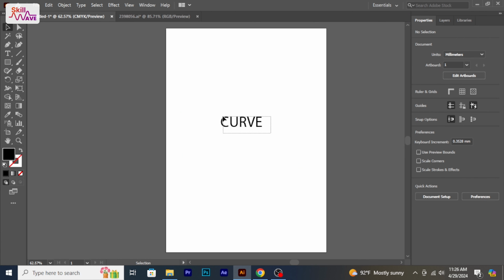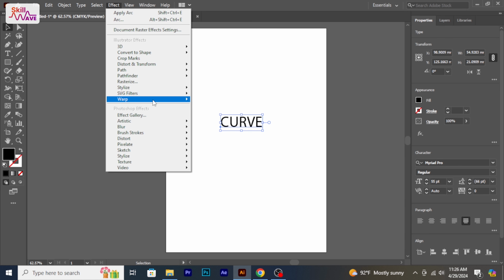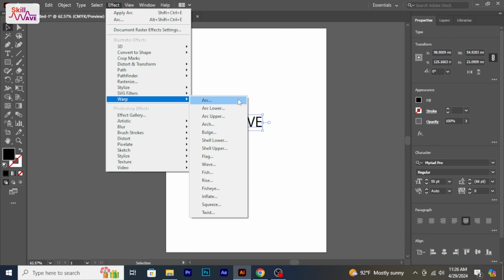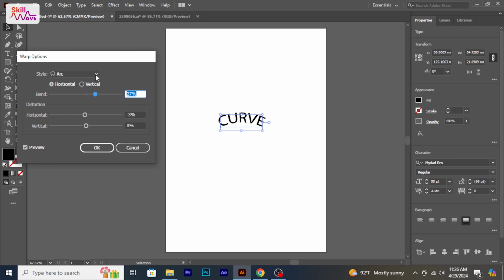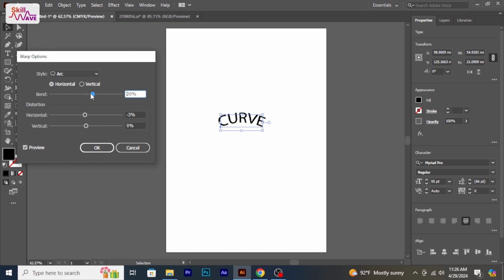🌟 How to Curve Text in Adobe Illustrator 2024 [Easy Guide]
🌟 Discover how to curve text in Adobe Illustrator with this easy guide! Follow our step-by-step tutorial to create beautifully curved text that enhances your design projects. Perfect for beginners and advanced users. 🎨✨

📌 Master the art of curving text in Adobe Illustrator using this simple guide! 🌟
Step 1: Open Adobe Illustrator and create a new document.
Step 2: Use the Type Tool (T) to add your text.
Step 3: Select the text and go to Object ➡️ Envelope Distort ➡️ Make with Warp.
Step 4: Choose "Arc" from the Style drop-down menu.
Step 5: Adjust the Bend slider to curve the text to your liking.
Step 6: Click OK to apply the changes.
Step 7: Customize the text appearance, including font and color.
Step 8: Use your curved text in various design projects!

📖 Chapters of How to Curve Text in Adobe Illustrator

🙌 Thanks for learning how to curve text in Adobe Illustrator with us!